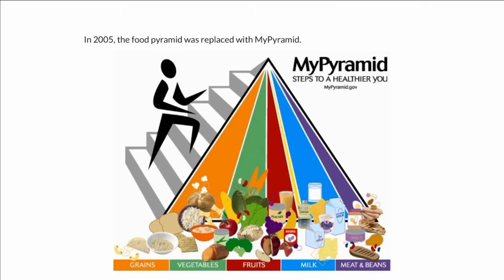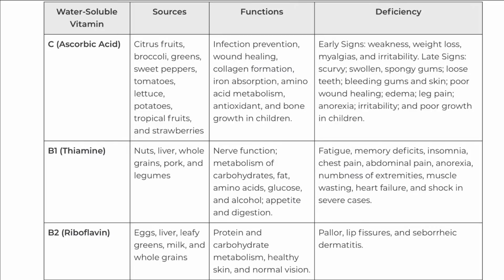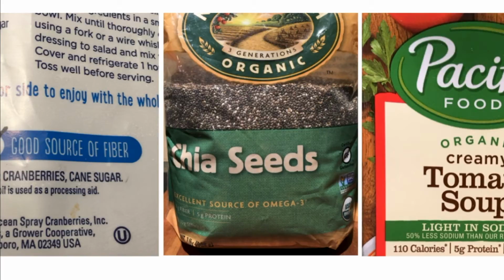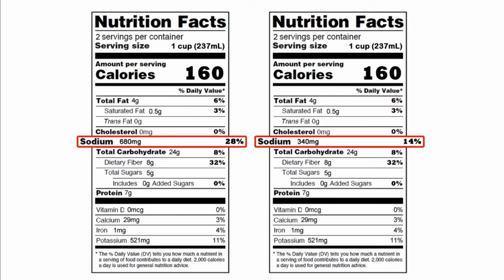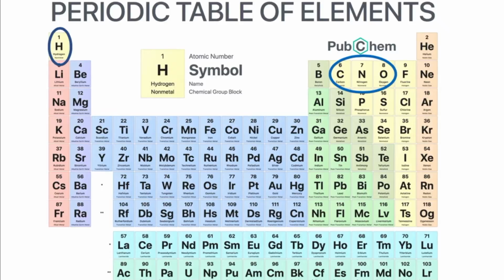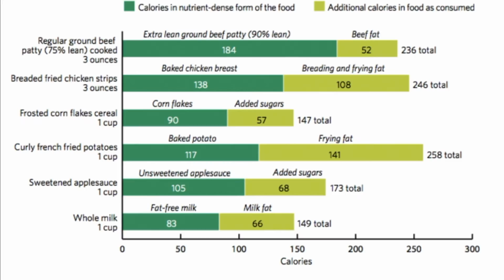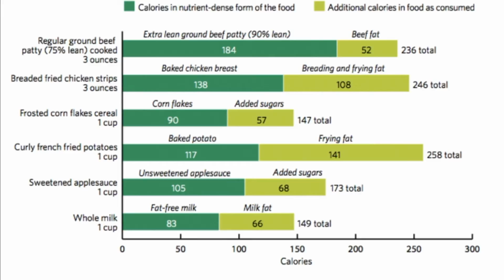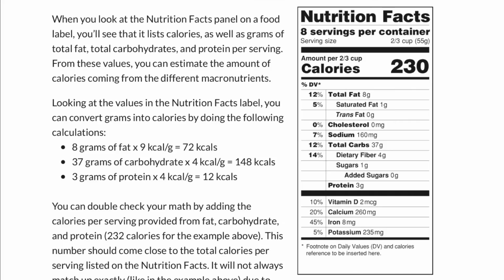VERY PATIENT EDUCATION NUTRITION SCIENCE. Understanding Food Labels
This video is about understanding food labels.